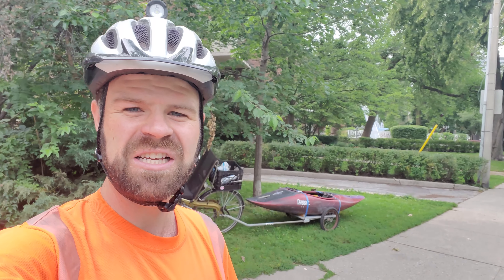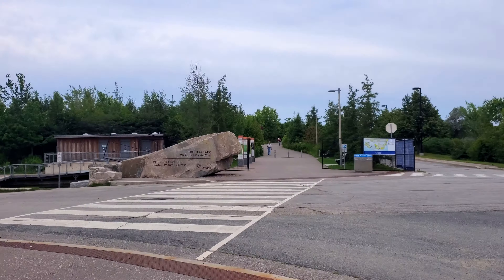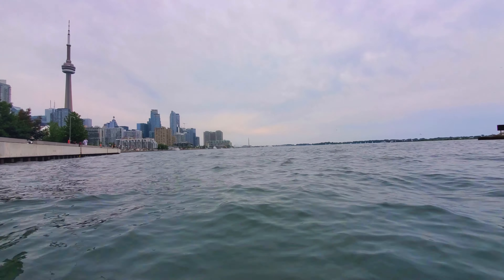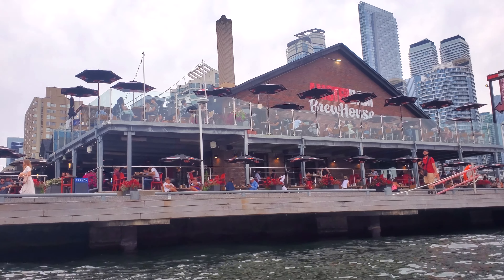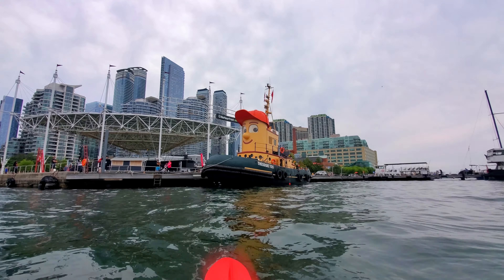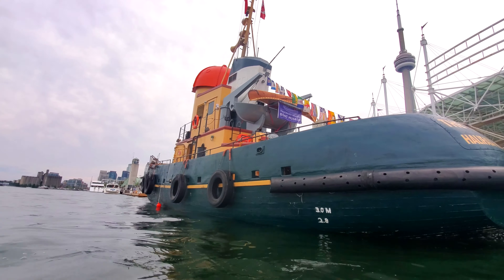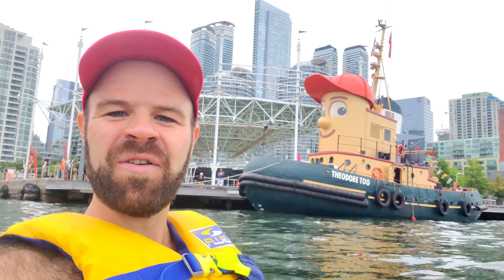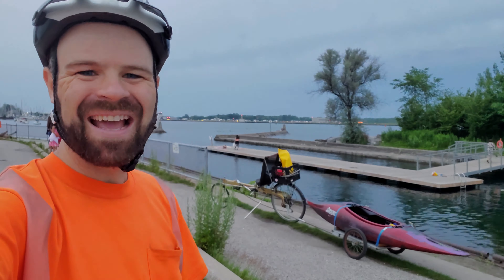Kayaking to see Theodore Tugboat (Toronto)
In this video I shared my Friday July 16th evening experience of paddling into the Toronto Inner Harbour while the Theodore Too tugboat was docked at the Harbourfront Centre. Using my bike trailer, I towed my kayak down to Trillium Park (Ontario Place). From the nice floating dock there, I got in the kayak and paddled east through the Western Channel into the harbour. Along the way I passed the Billy Bishop Toronto City Airport, the grain elevator at Ireland Park, the Spadina wave deck, the Norvic 1, the Toronto Fire & Marine Station 334, the Harbourfront Canoe & Kayak Centre, and the Toronto Police Marine unit. After taking some photo/videos and explaining the history of Theodore Tugboat, I headed back to where I started. On my way back I paddled past HTO park, and also underneath of Queens Quay at Maple Leaf Quay.

My kayak is a 1999 Dagger Redline (whitewater). I filmed this video using a Samsung Galaxy S10 smartphone.